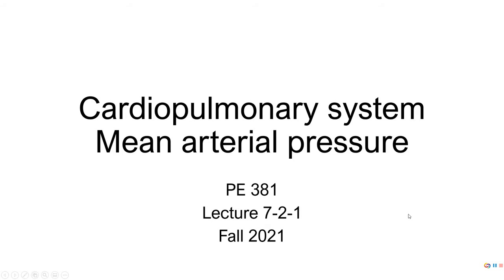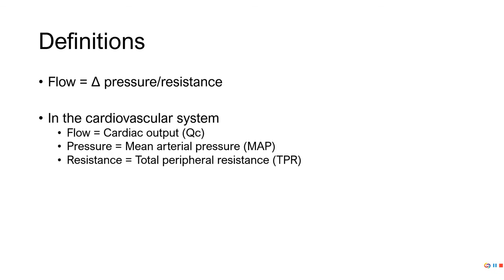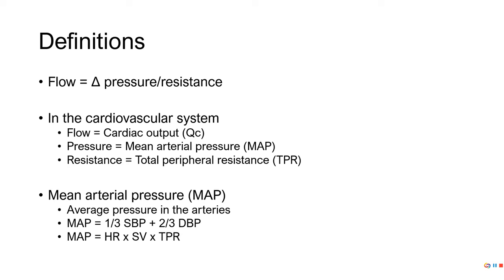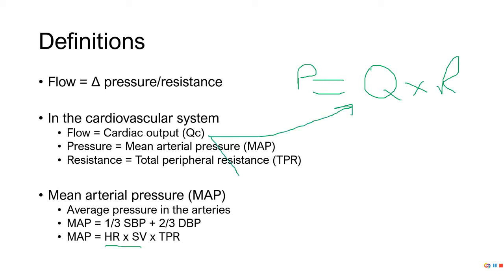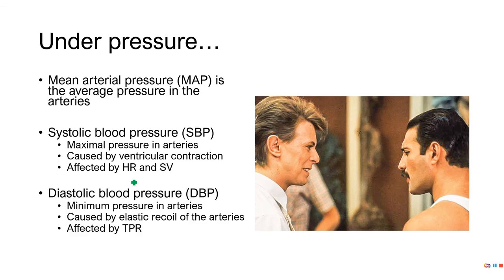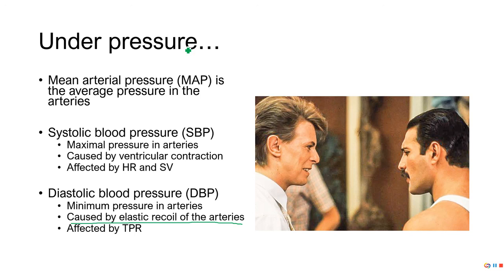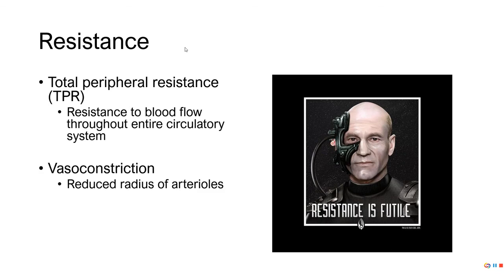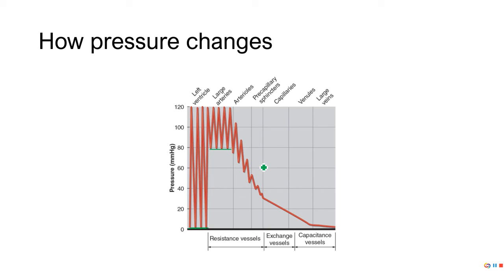PE 381 - Lecture 7-2-1 - MAP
Mean arterial pressure

-Describe the cardiovascular factors that affect mean arterial pressure (MAP)
-Compare and contrast systolic blood pressure (SBP) and diastolic blood pressure (DBP)
-Describe the changes in pressure throughout the systemic circulation